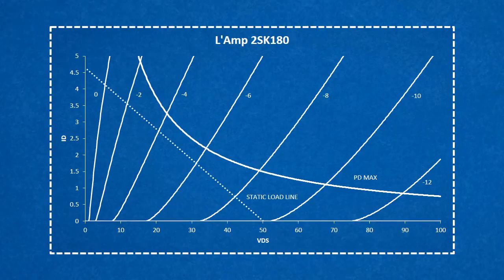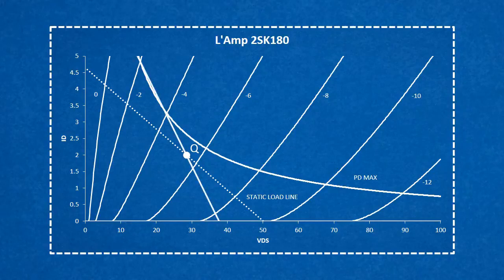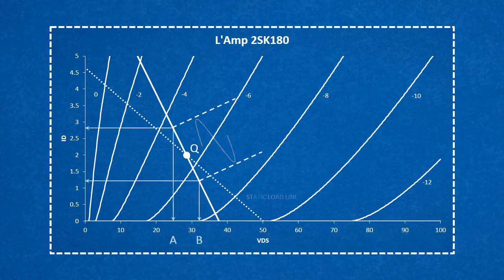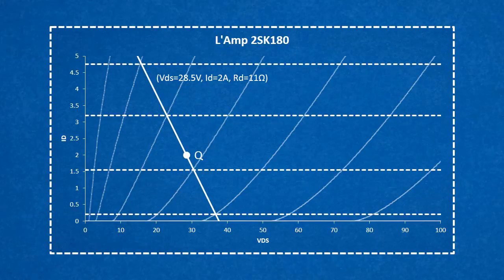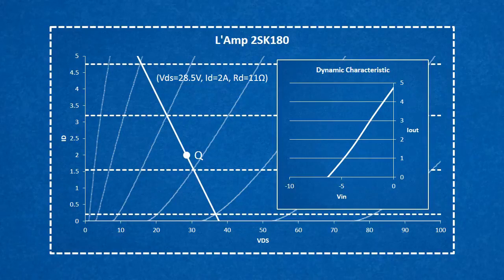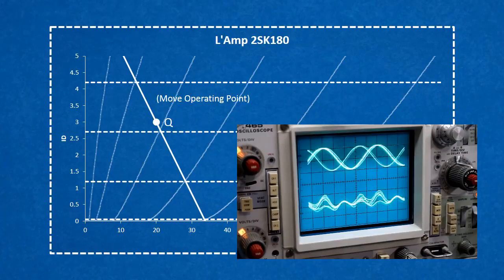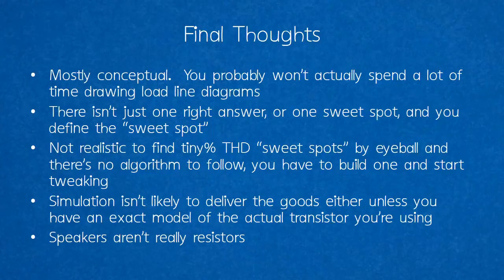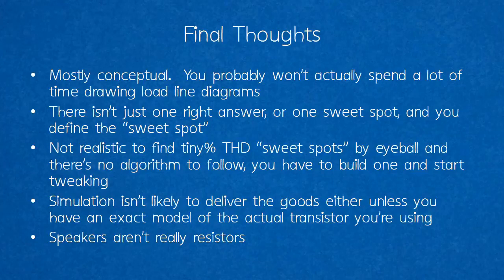Load Line Tutorial L'Amp 2SK180